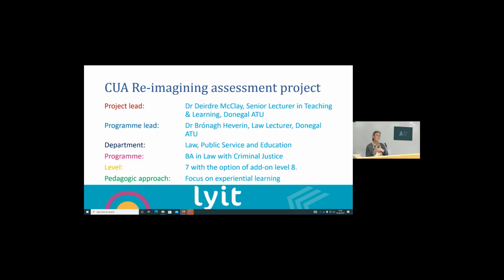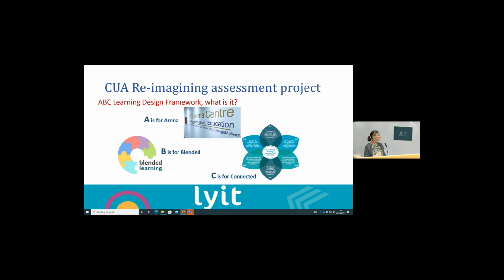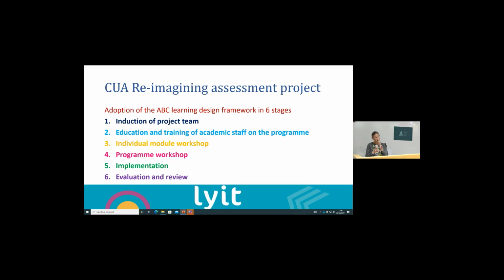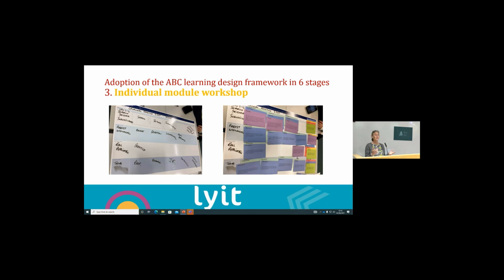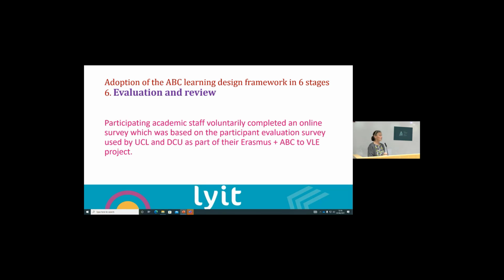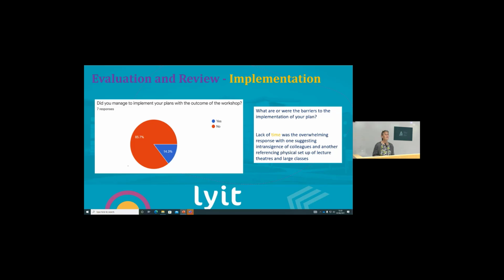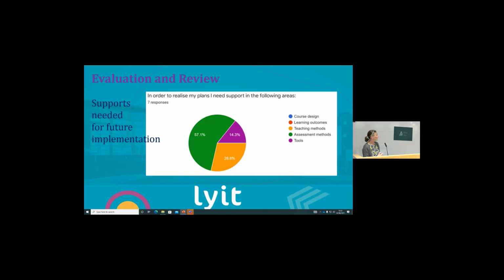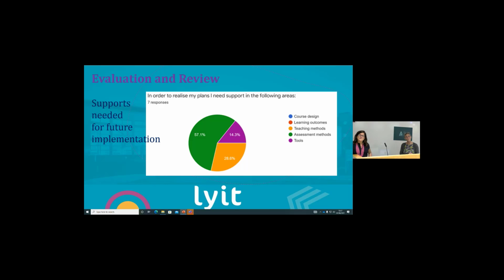A review and evaluation the ABC learning design methodology in ATU Donegal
Re-Imagining Assessment Symposium:
Dr Bronagh Heverin, ATU Donegal